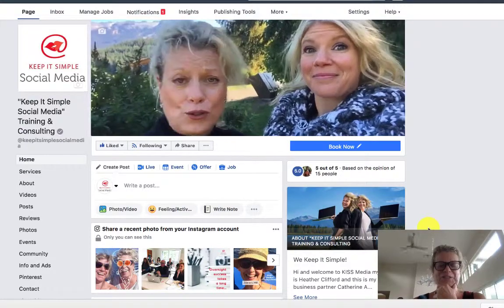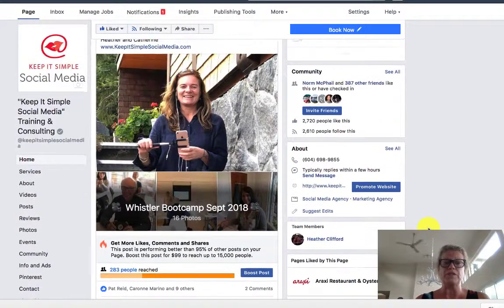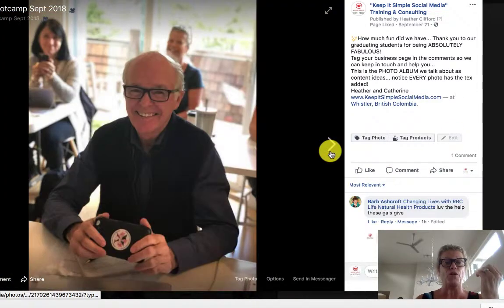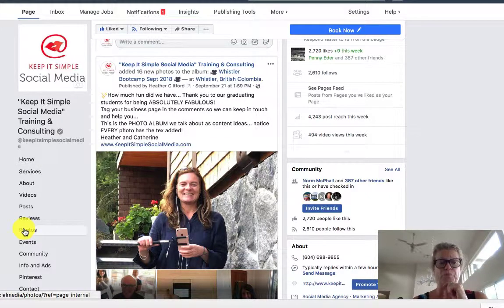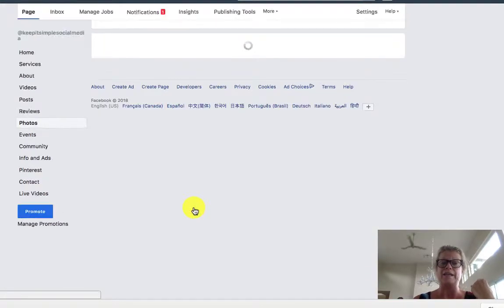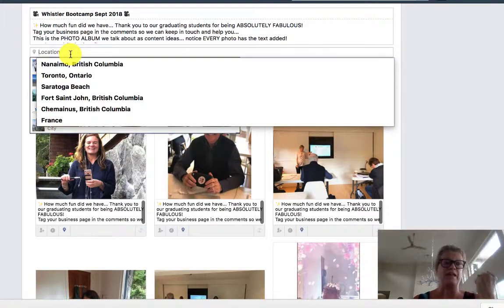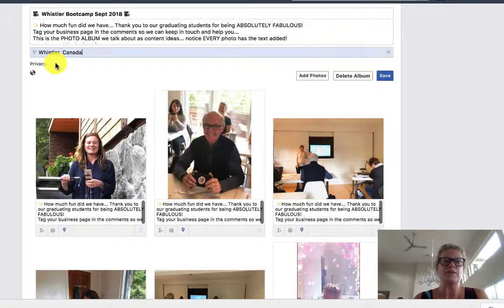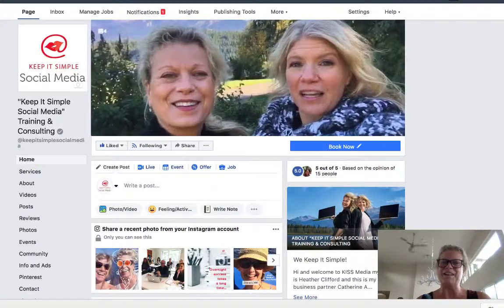16. How to Edit a Photo Album on Your Facebook Business Page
16. How to Edit a Photo Album
Sometimes trying to edit a photo or post is not as straightforward as editing other posts.
The photo album is one of those posts you'll need to manoeuvre into another section, your PHOTOS section, and then look for your albums.
The photos tab is found to your left of your newsfeed, under your profile photo.
Best of luck and ask for help if you need it!

Info below! Catherine & Heather 💕 Need help with social media?